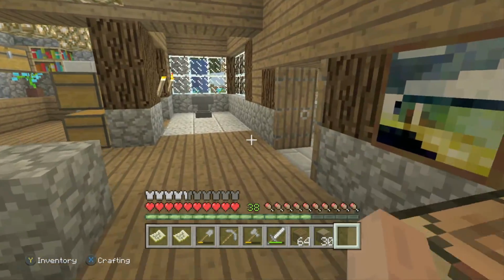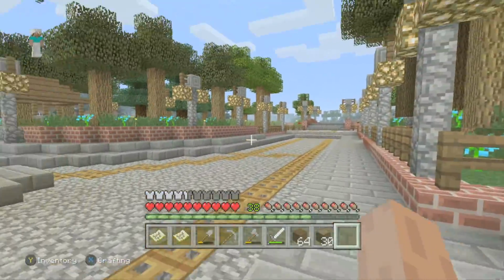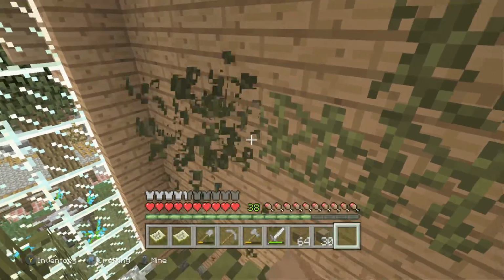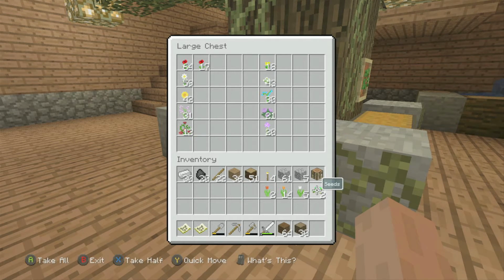Minecraft Utopia #120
We've got a couple of tasks to complete today, one of which brings us back to the almost-forgotten monorail station! We've got a lot of cobblestone with us today, so let's build the towers UP!